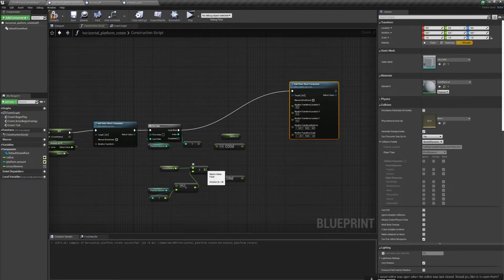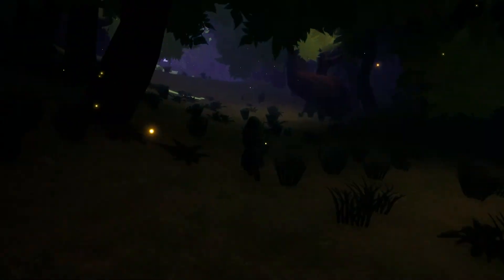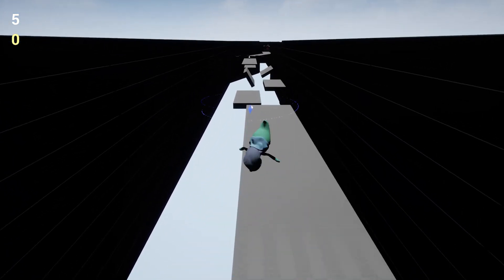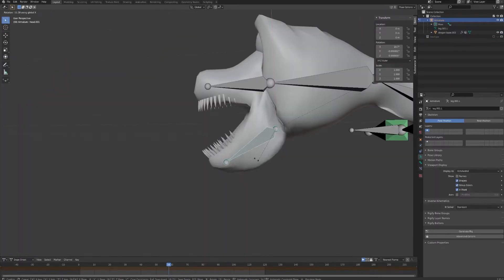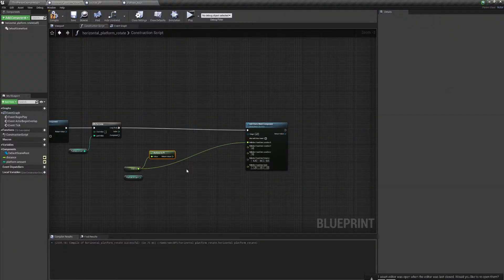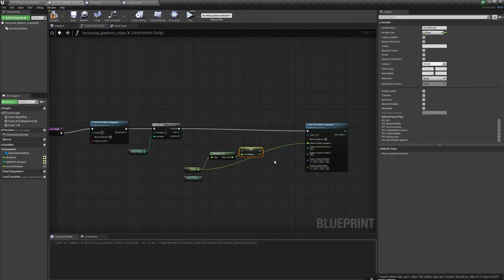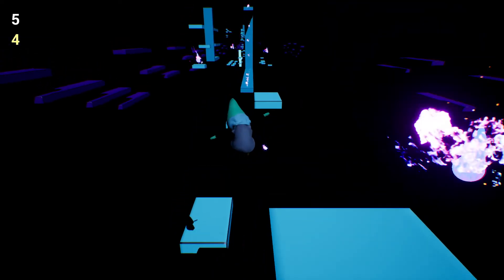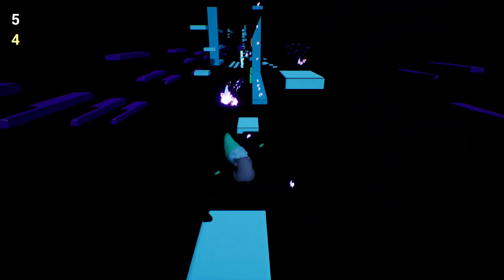Help me test my game!